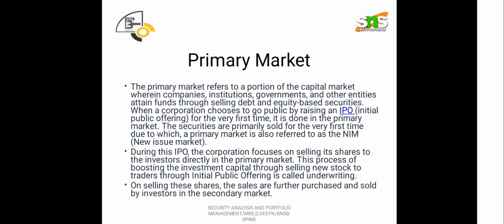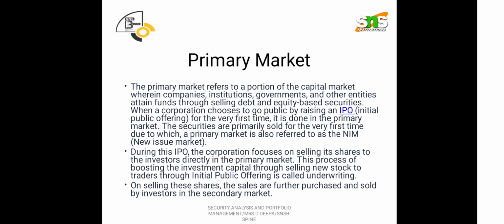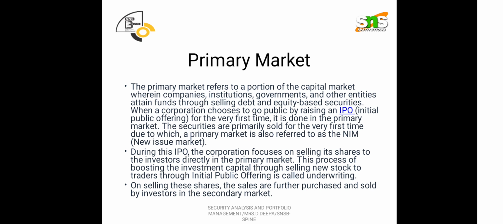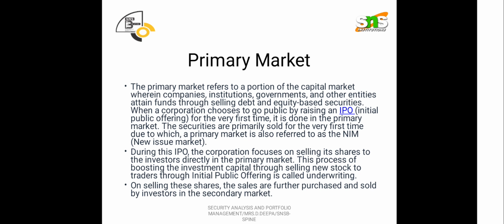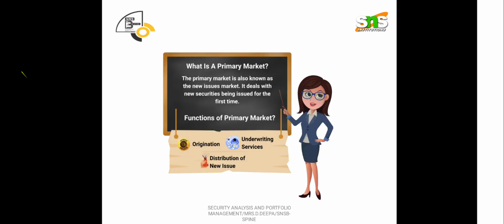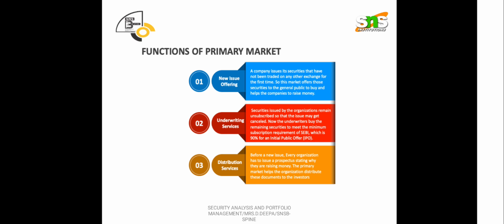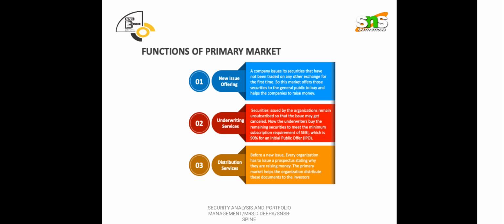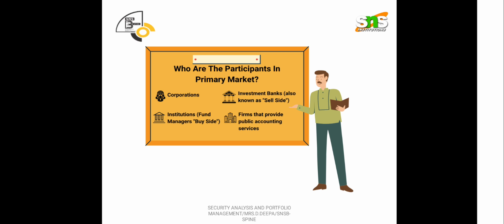Primary Market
The primary market is where new securities are issued for the first time. Companies raise capital by selling shares or bonds directly to investors through mechanisms like Initial Public Offerings (IPOs). After securities are issued in the primary market, they are traded in the secondary market.